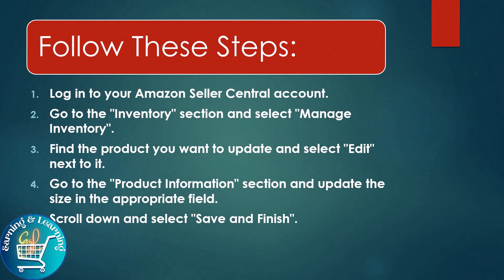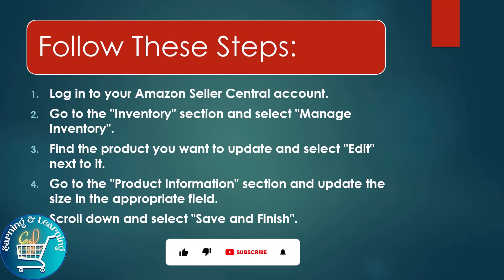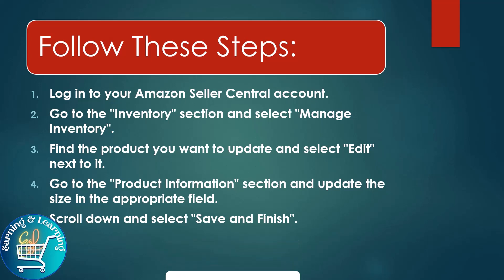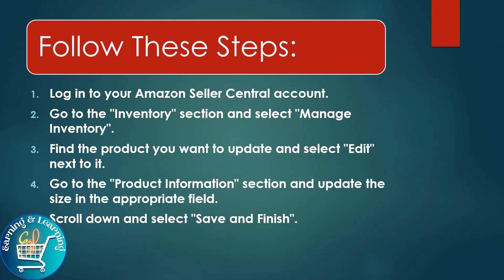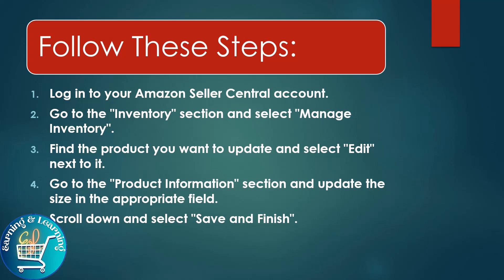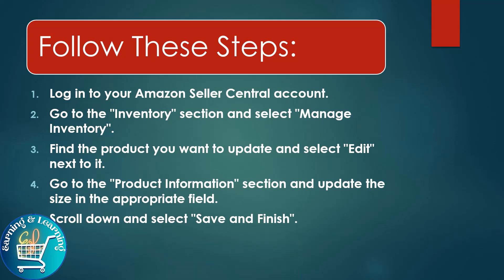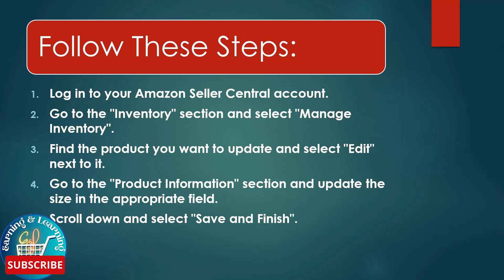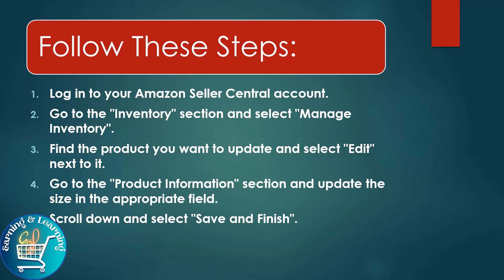How to change Product Size and update it ? | Amazon Seller Central | For Beginners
In This Video We Are Going to Introduce you How to change Product Size and update it ?